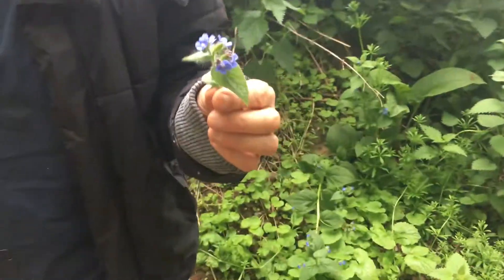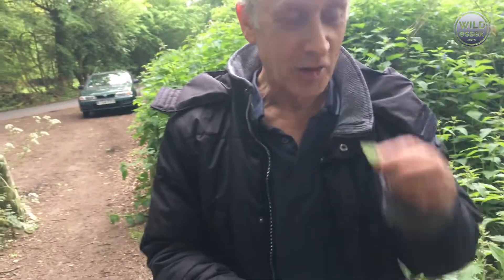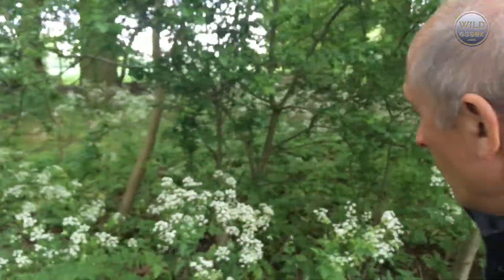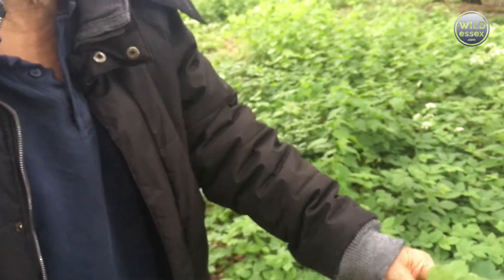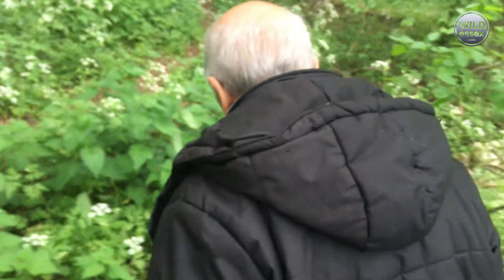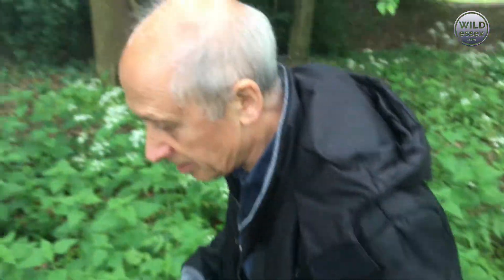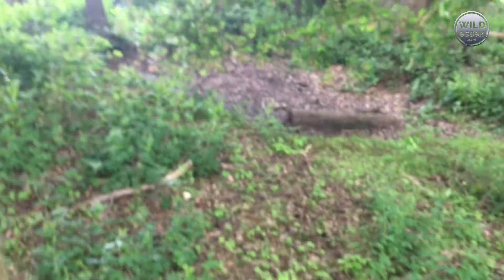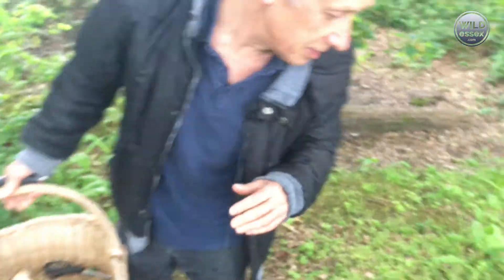BUSHCRAFT, FORAGE, ST GEORGE'S MUSHROOM, HEDGE GARLIC, GROUND ELDER, BORAGE, BRENTWOOD, ESSEX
Looking for edible St. George's mushrooms in Brentwood with Essex mushroom man Leon Lewis. St George's mushrooms get their name because they first appears in England on St George's Day, and last until mid to late May.

We also found lots of other edible stuff including hedge garlic, ground elder, and borage flowers.

Leon Lewis mushroom tours are available here in autumn. or catch up with him on Facebook

Wild Essex is an award winning outdoor publisher.

Check out free PDF help sheets:–